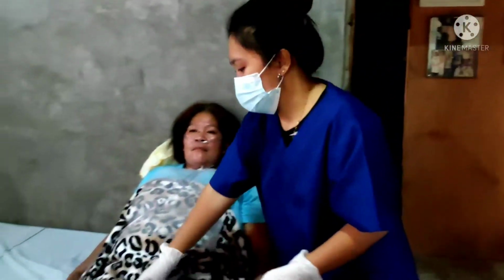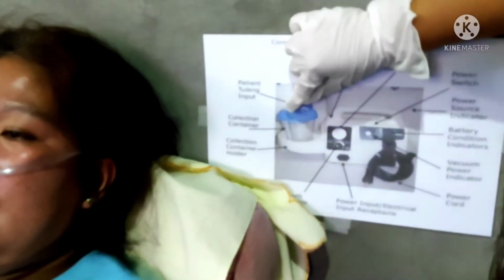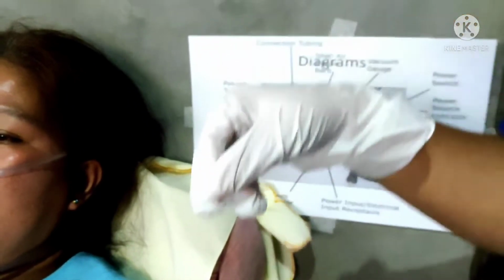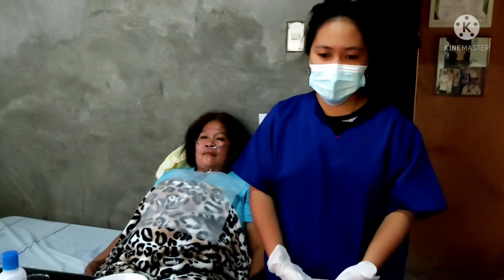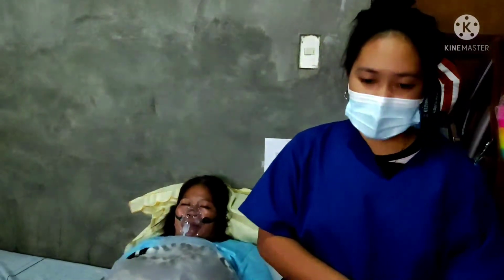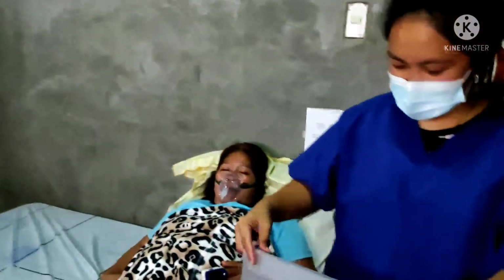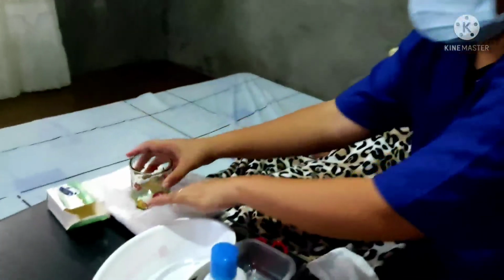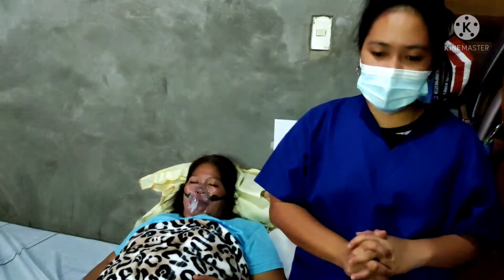OROPHARYNGEAL AND NASALPHARYNGEAL SUCTIONING/RETURN DEMO/SASN QC